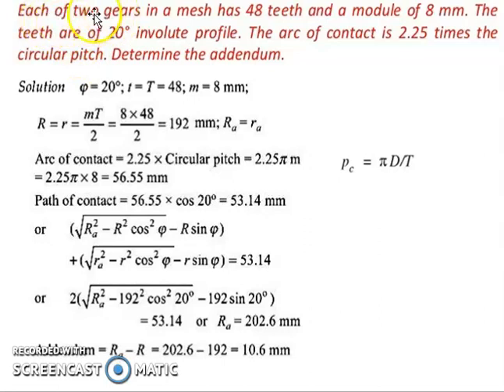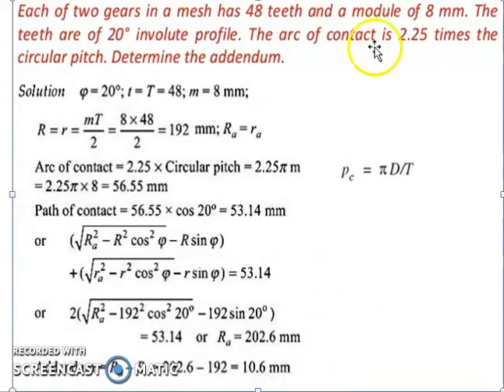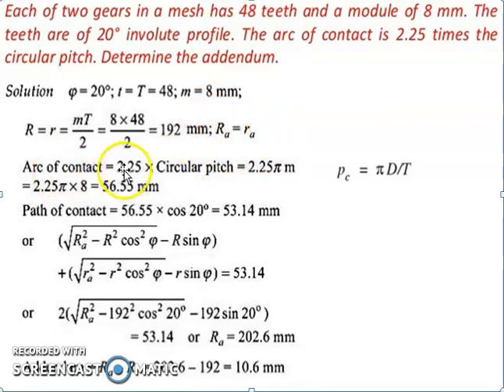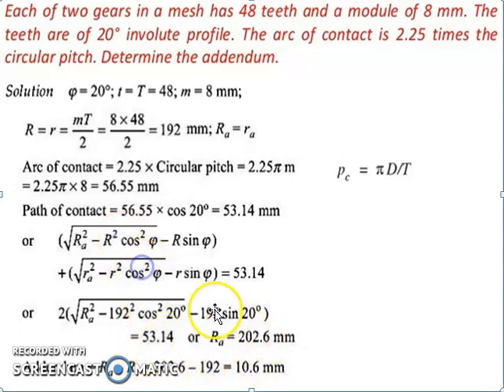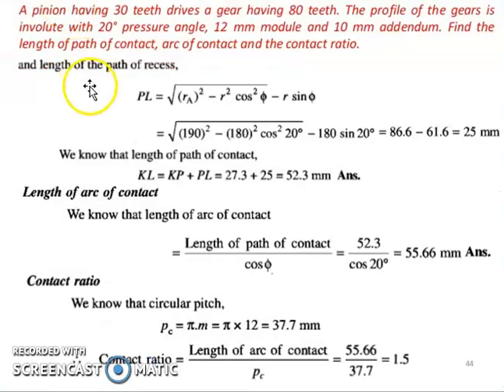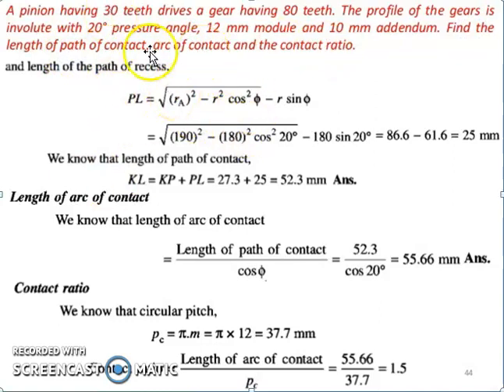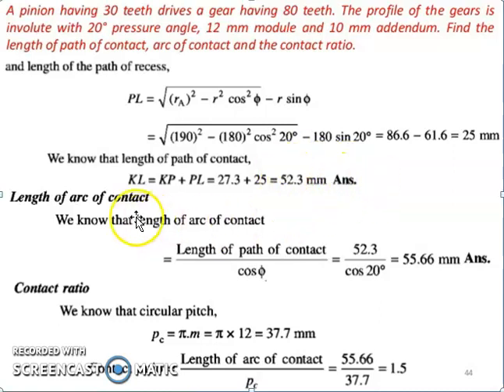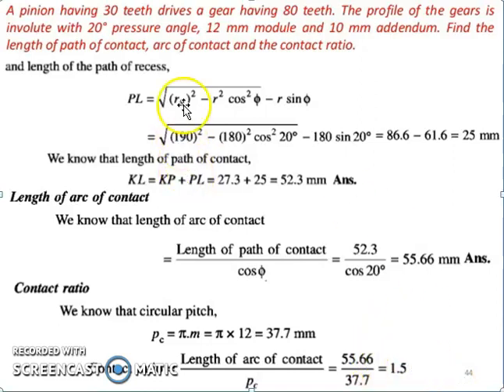Problems on LPC,LAC,CR 3 By Mahadev N Harkude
Problems on LPC,LAC,CR 3